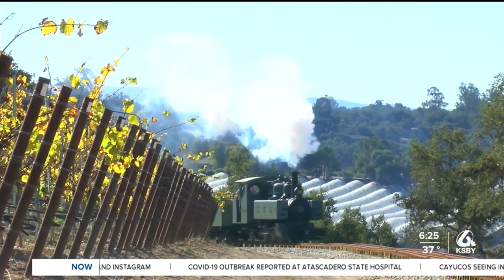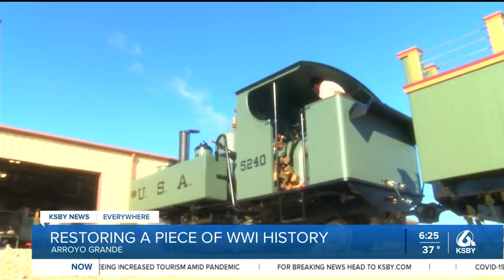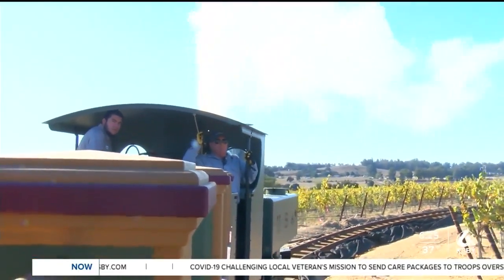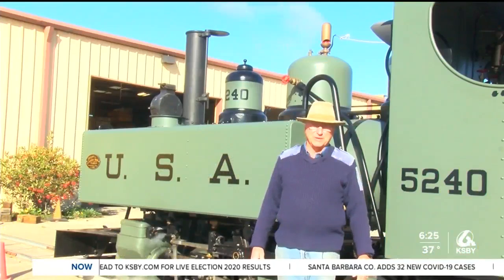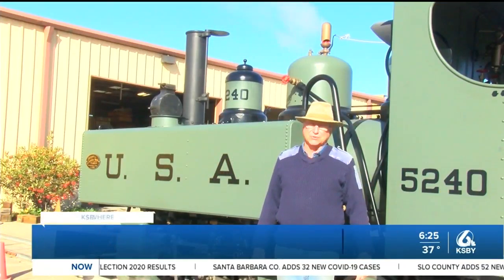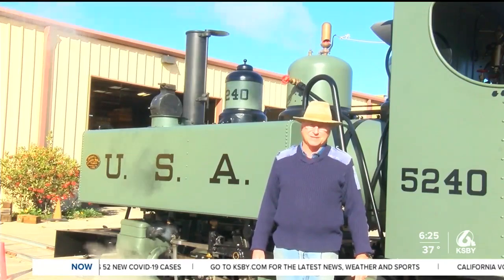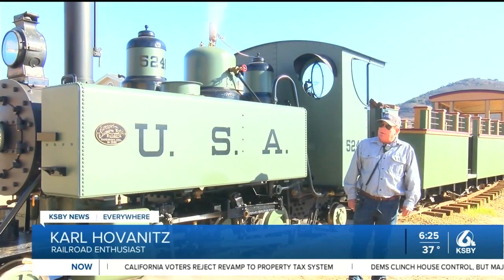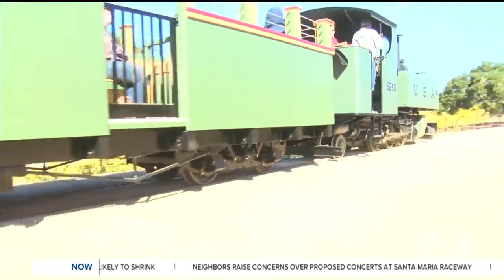World War One train restored in Arroyo Grande